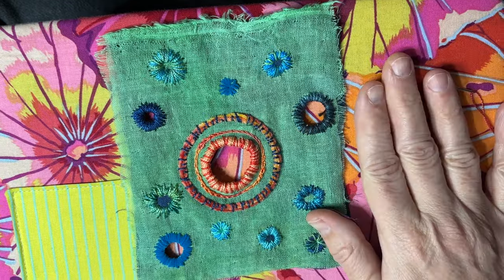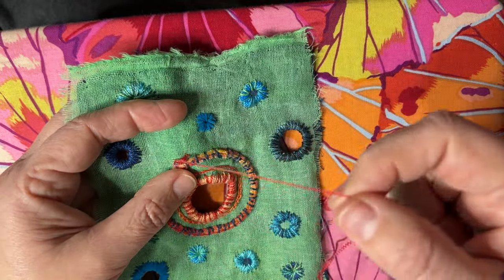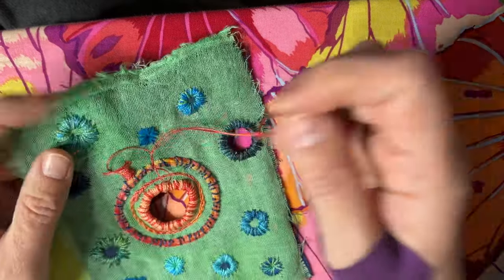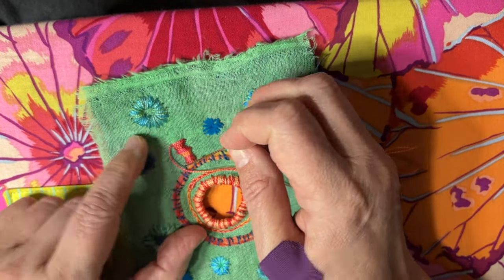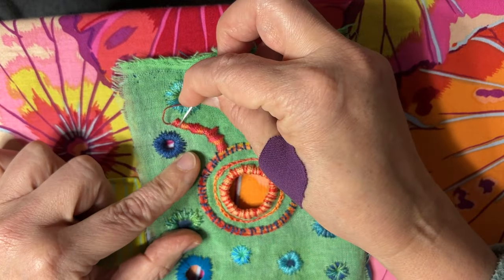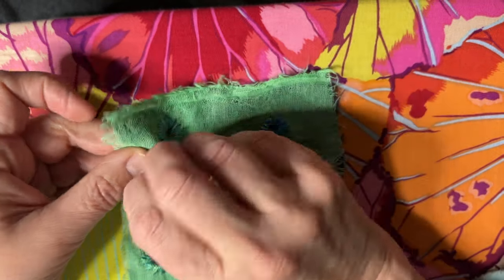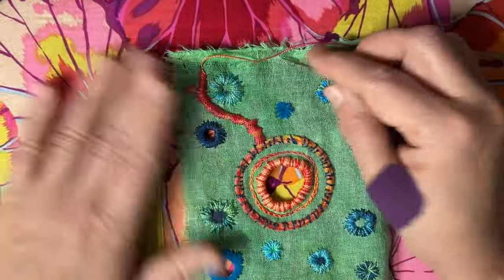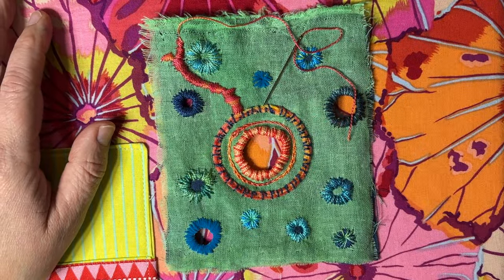Eyelets Galore and Stacked Running Stitch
Welcome to this little video on stitching the eyelet stitch and the stacked running stitch. Below are some of the teachers and stitchers I mention in the video:

You can find Mirjan Gielen’s work on Instagram @mirjamtextiles.

A great teacher, especially for beginning stitchers, is Julie Booth. Her website is This is where she posts about her Zoom classes, etc. She does not have a full website. You can see her work on Instagram @boothjb4757.

You can find Sue Spargo’s work on her or on Instagram @suespargo. She’s got a YouTube channel as well @suespargofolk-artquilts3254 .